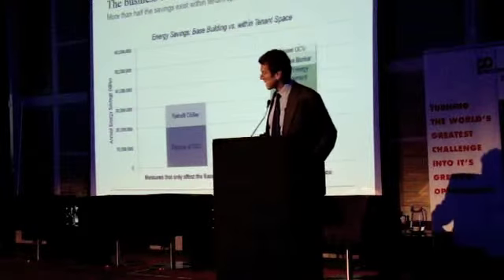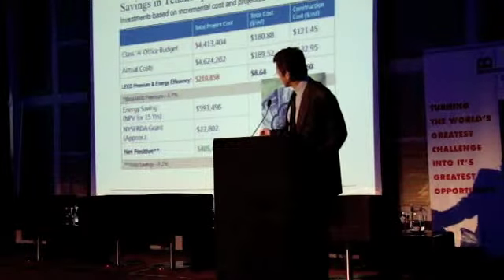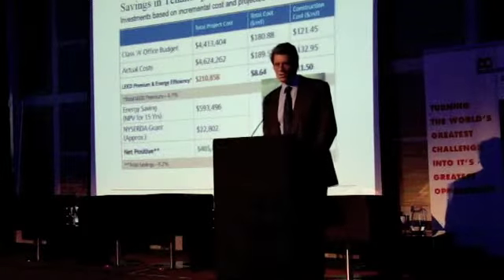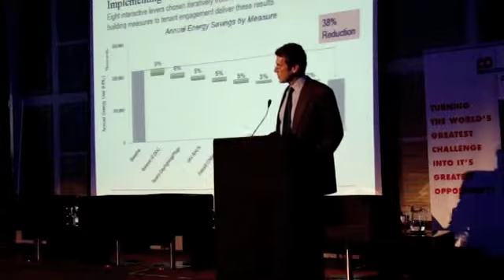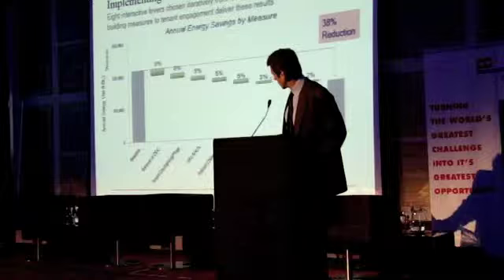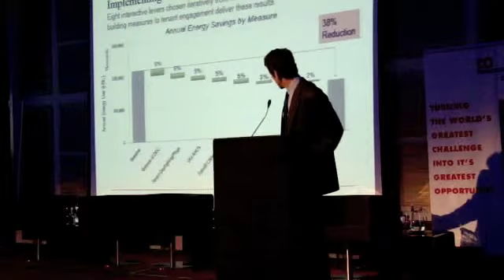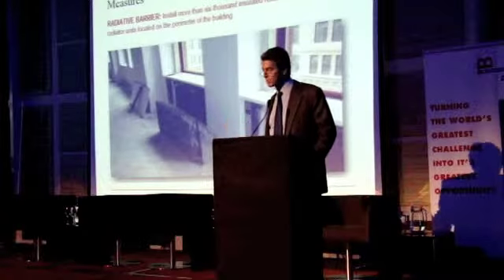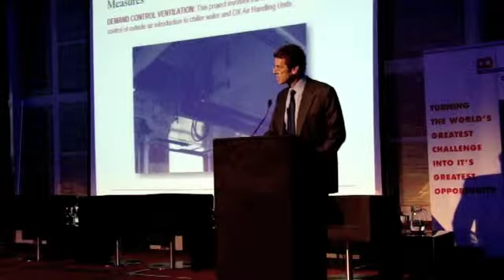Anthony E Malkin Part iii - Energy Efficiency Retrofits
TBLI Conference - Anthony E Malkin Part iii  Energy Efficiency Retrofits